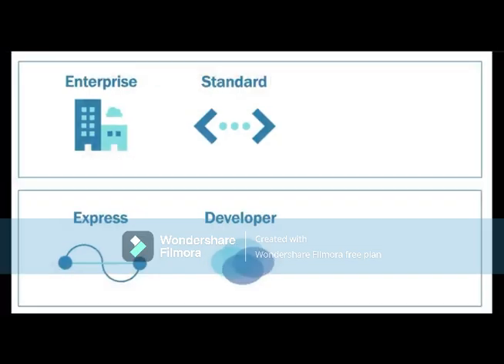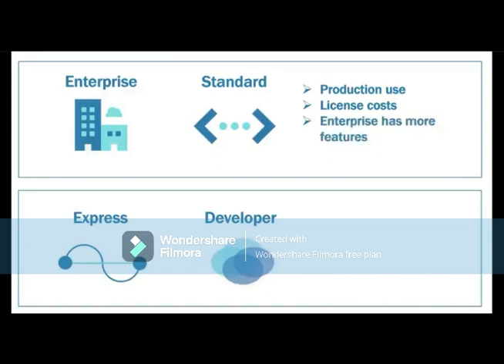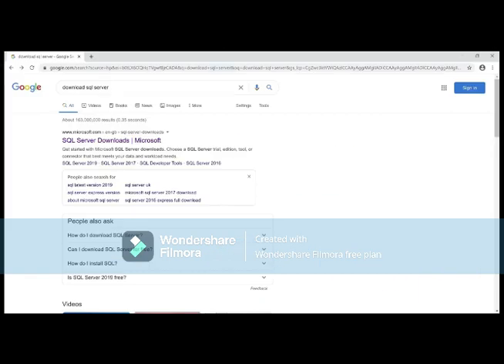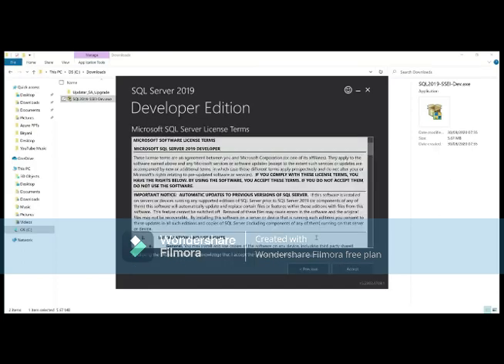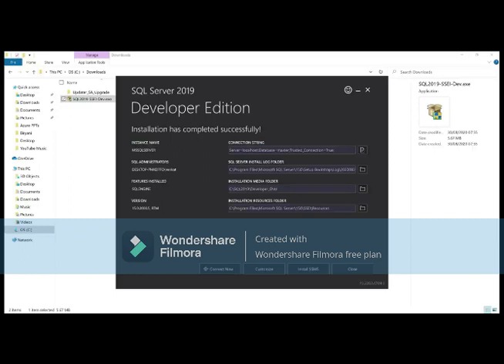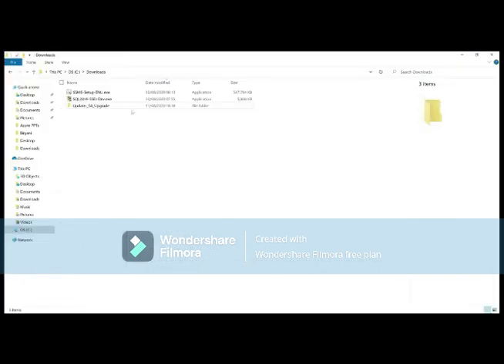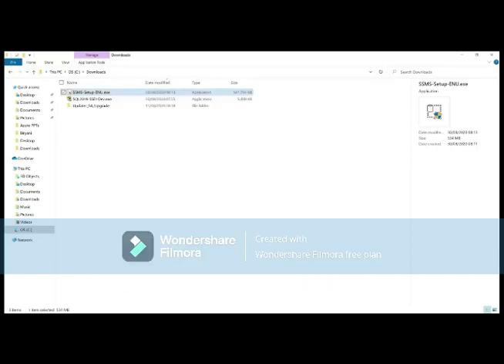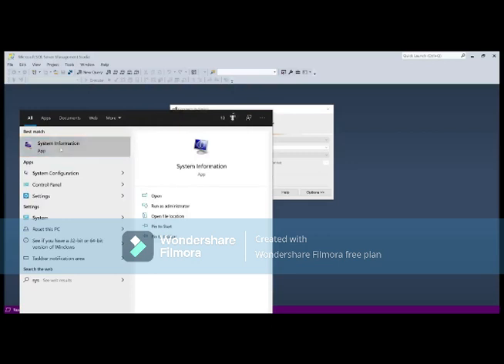SQL Server 2019 Installation | SQL Training | SQL Tutorial for Beginners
How to download and install latest free version of SQL Server. SQL Server 2019 Developer Edition.